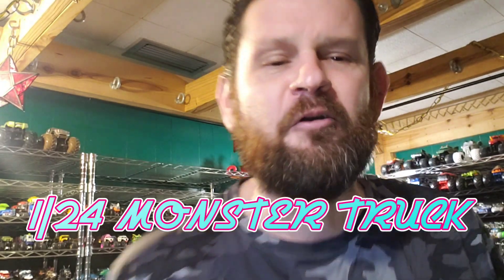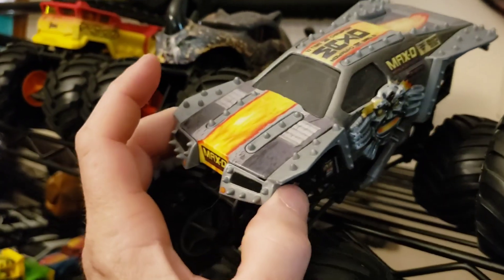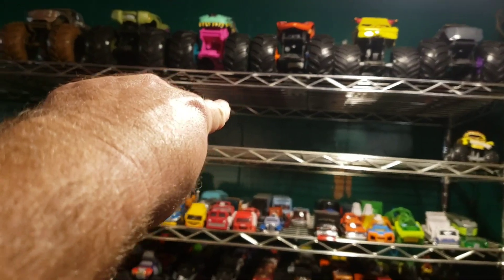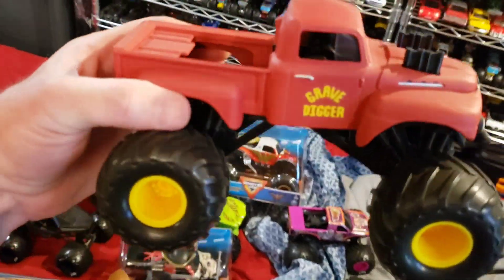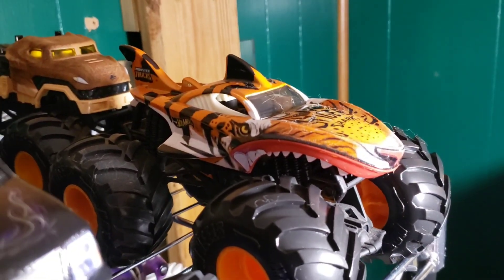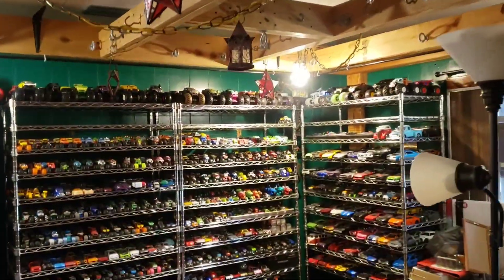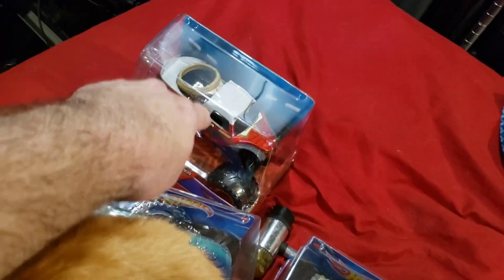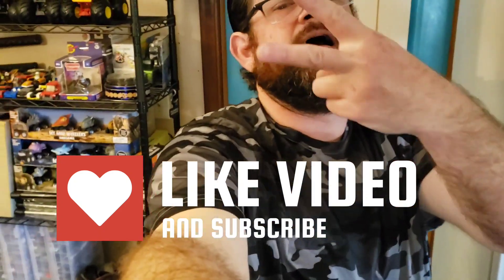MONSTER TRUCK EXTRAVAGANZA 1/24 SCALE ⚖...💯🔥❤🔥🐈